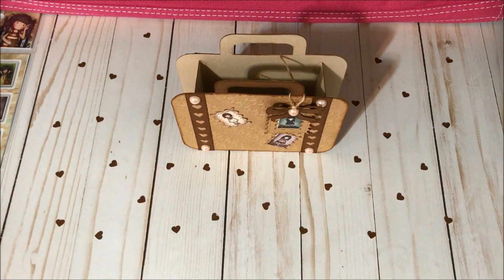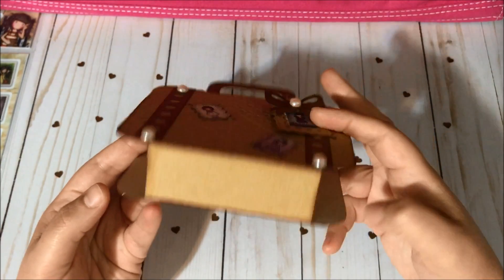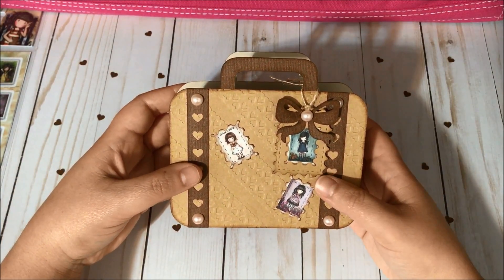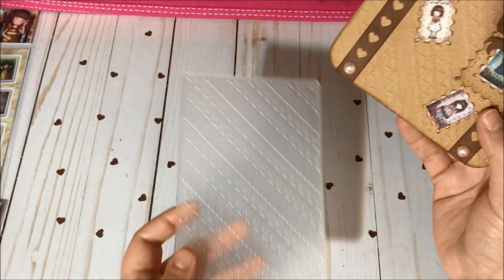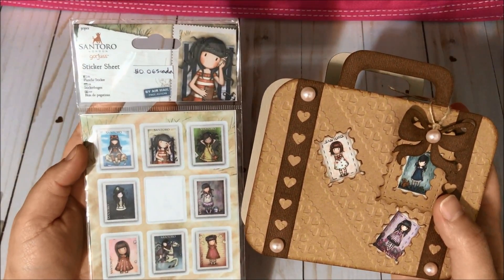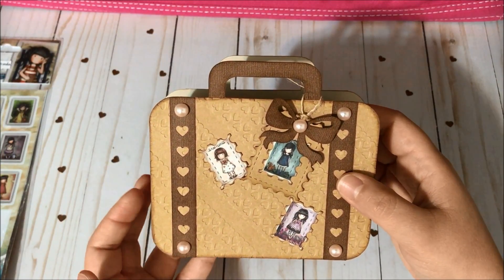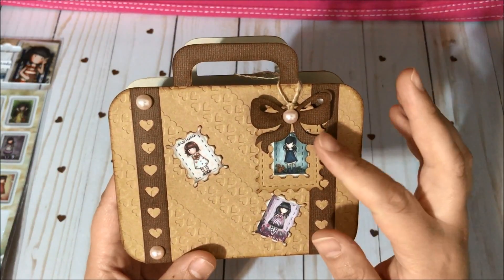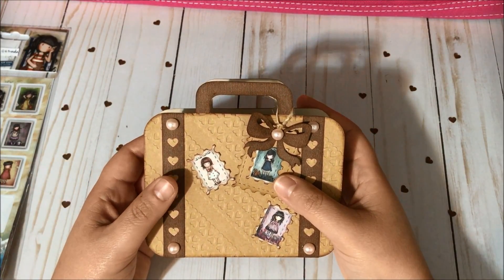🎀 GORJUSS GIRLS COLLAB WITH POETSPICE 09/09/2018 🎀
Welcome!  Gorjuss Girls UNITE!

There are more if you try to look into my list of videos ;)

Have a wonderful and "Gorjuss" day!!!